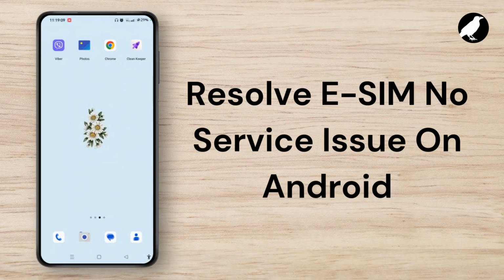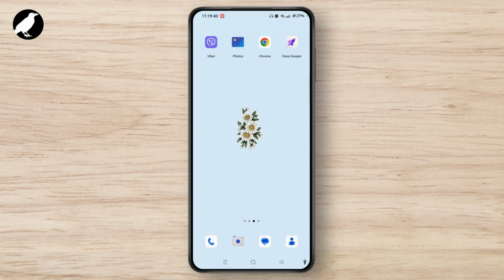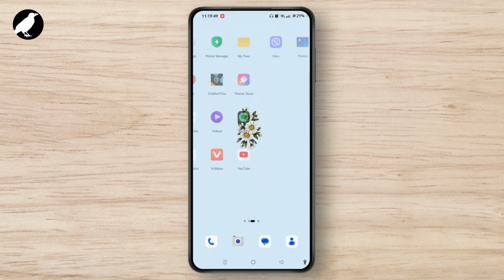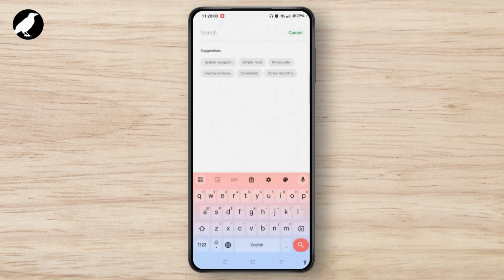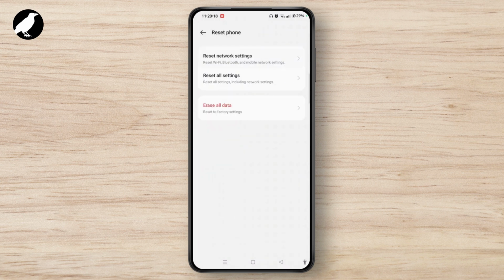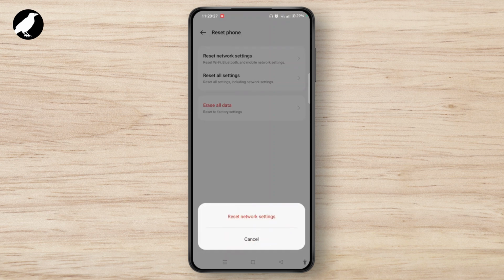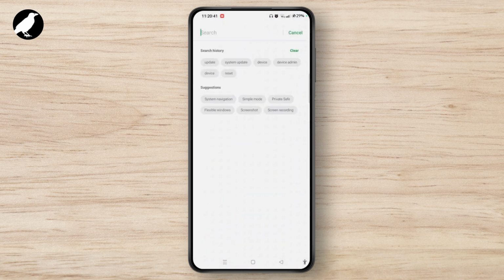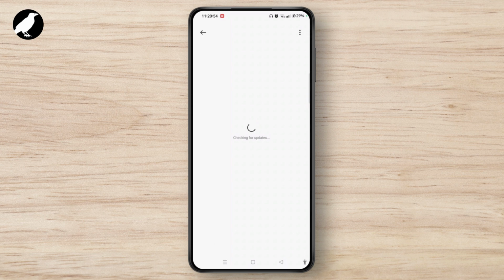How To Resolve E-SIM No Service Issue On Android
Learn how to resolve the eSIM "No Service" issue on Android with this simple troubleshooting guide! If you're facing connectivity problems with your eSIM showing "No Service" on your Android device, this video will walk you through the steps to resolve it. Whether you're asking, "Why is my eSIM not working on Android?" or need help fixing network issues, this tutorial will guide you through effective solutions. Watch now to restore service on your eSIM and get your device working smoothly again.

Timestamps:

00:00 How to Resolve eSIM No Service Issue on Android
00:10 Common Causes of eSIM No Service Problem